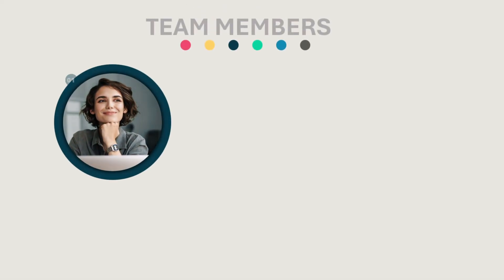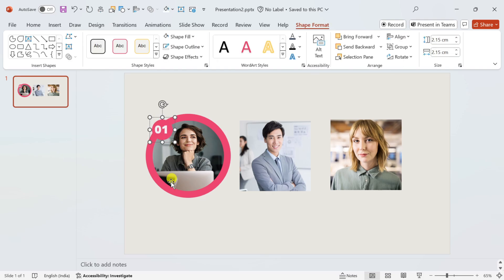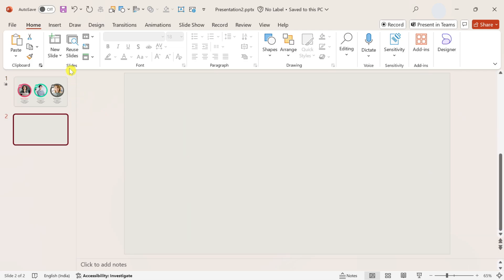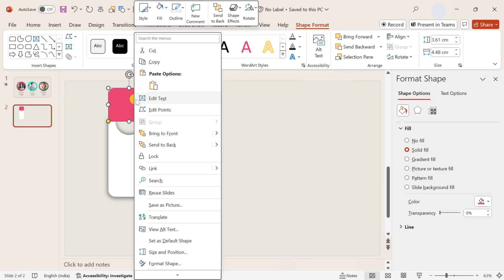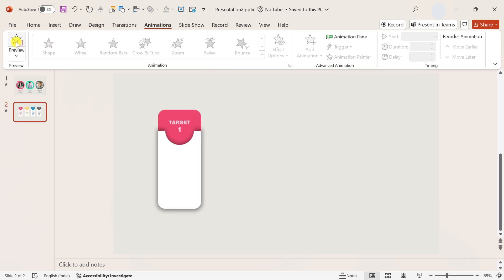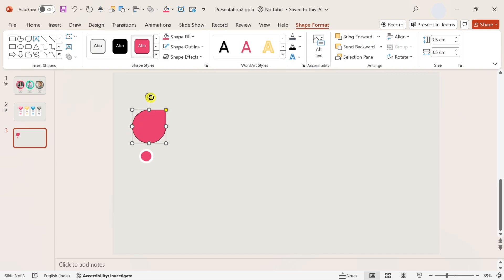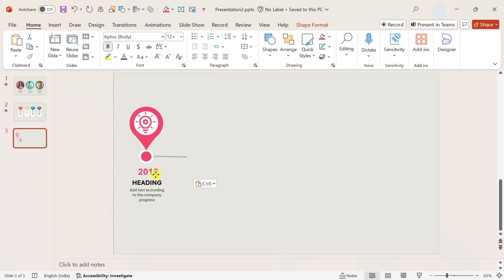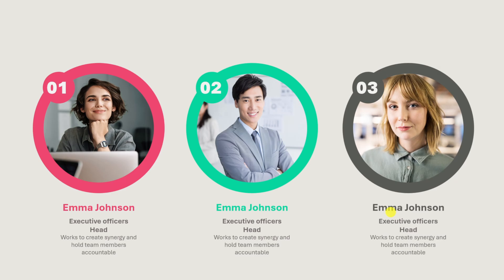Create Animated Infographic Slides in PowerPoint | Animation and Transition Tips 🔥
In this tutorial, you'll learn how to create stunning animated infographic slides in PowerPoint using advanced animations and transitions. These slide skills  help to make pro animated powerpoint presentation. This  powerpoint animation tutorial of  motion graphics is helpful to make cool powerpoint presentation animation.You will get an idea about power point presentation topic
animation through this tutorial. All the 3 slides are having aesthetic powerpoint presentation
animation.
We’ll walk through the step-by-step process of designing three infographic slides:
• Infographic slide design using shapes and images
• Adding animations such as zoom and float effects
• Customizing icons, colors, and transitions to create a cohesive and professional look
By the end, you’ll know how to:
• Make an animated infographic in PowerPoint
• Apply advanced PowerPoint animations and transitions
• Create cool PowerPoint animations for your presentations
This video is perfect for anyone looking to improve their PowerPoint title slide animation and add creative effects to their presentations. Follow along to enhance your PowerPoint skills and deliver eye-catching slides for corporate or educational purposes.
Timestamps:
00:00 Introduction to inforgraphic slides
00:29 Designing the first animated infographic slide
02:03 Adding animations to 1st slide
04:22 Designing the second infographic slide
06:58 Adding animations to the 2nd slide
08:48 Designing the third timeline infographic slide
10:54 Adding animations to the timeline slide
12:52 Adding push transition to slides
13:10 Final Slideshow

Hastags:-slide skills pro animated powerpoint